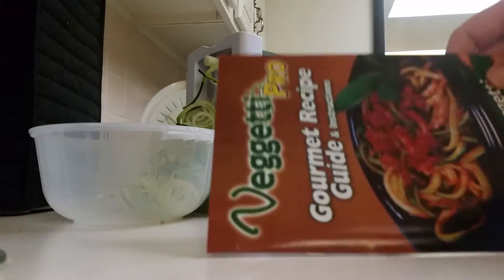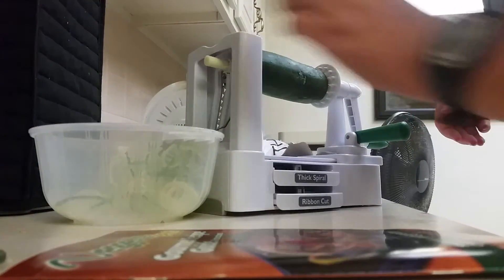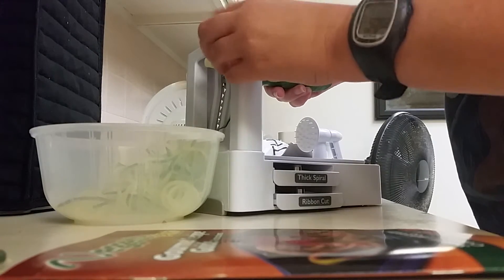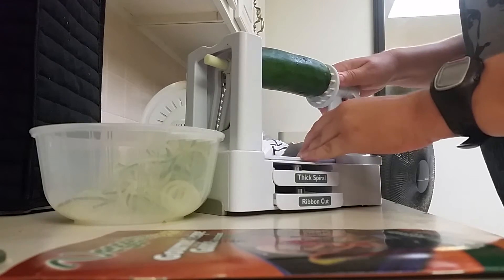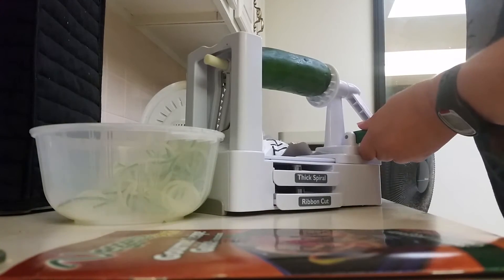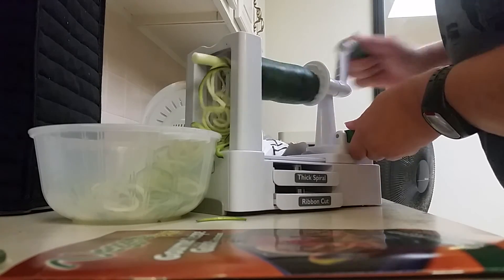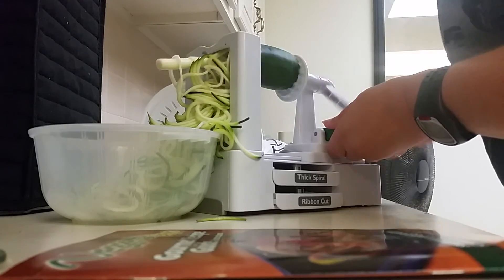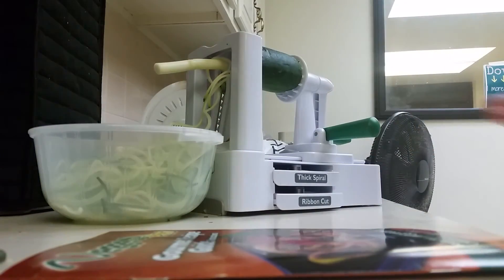Using my new Veggetti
Real consumer showing how easy it is